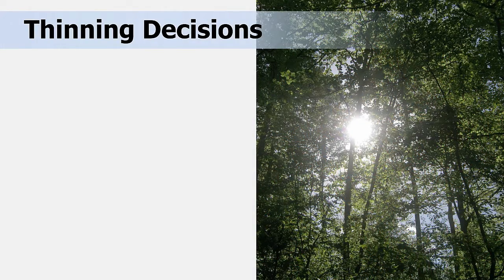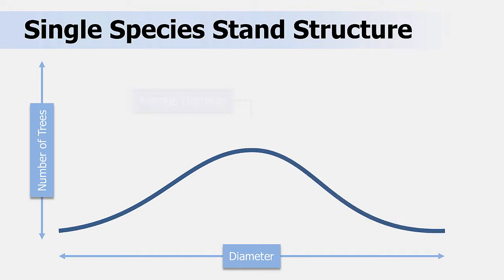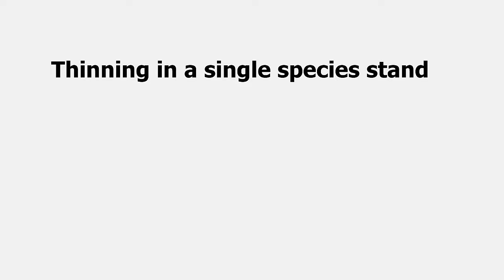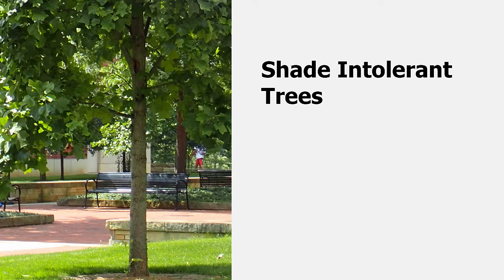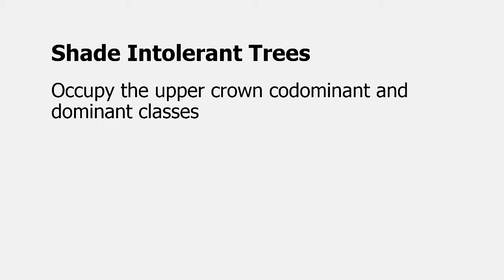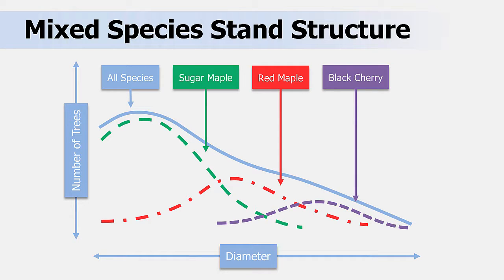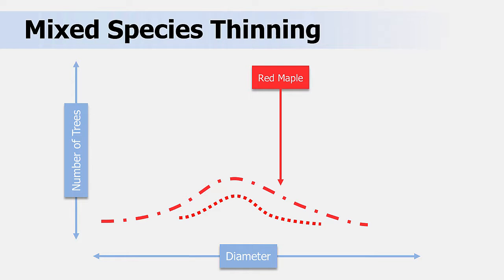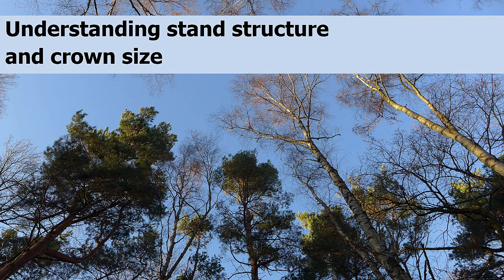S4: 3.1 Stand Structure and Crown Size